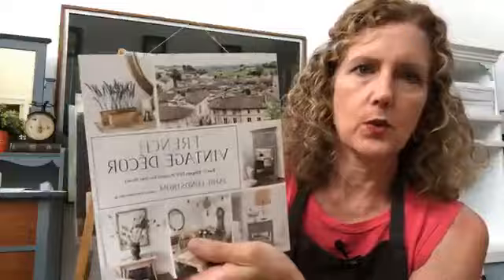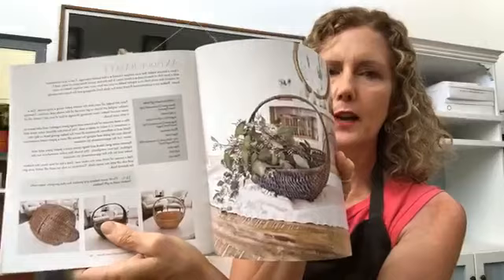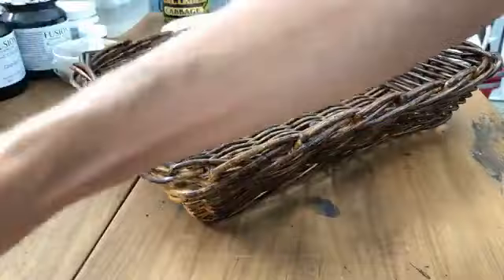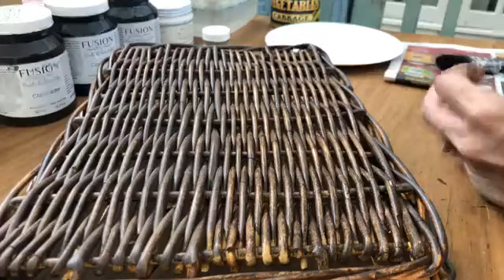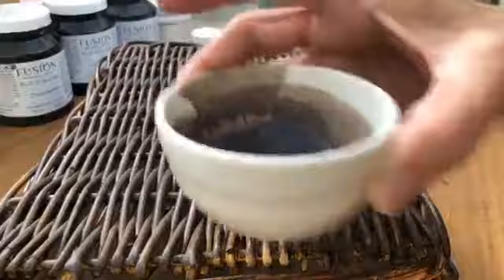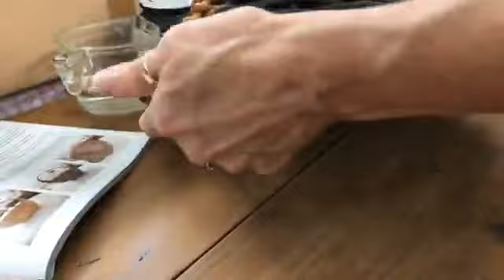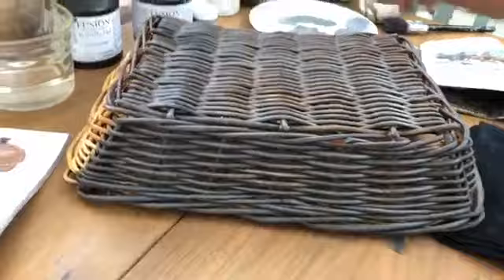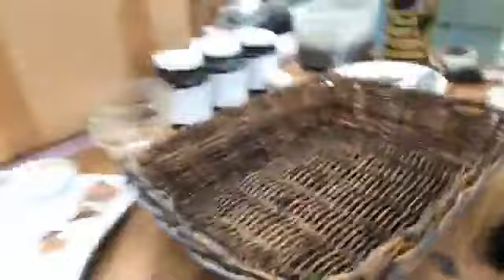How to Antique A Cane Basket to Create an Aged Patina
This is a REPLAY of a LIVE.
Antiquing a cane basket using a project from Jamie Lundstrom’s book, French Vintage Decor.
Jamie (from So Much Better with Age) has some AMAZING projects in her book.
Affil link here to find this book